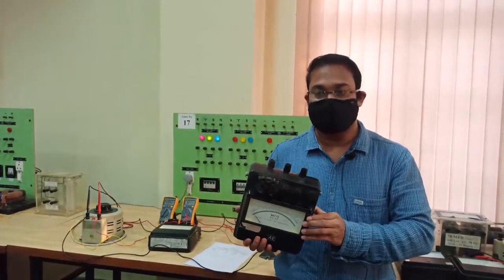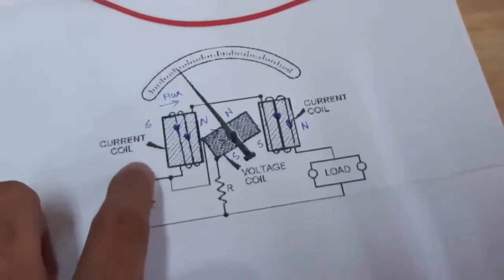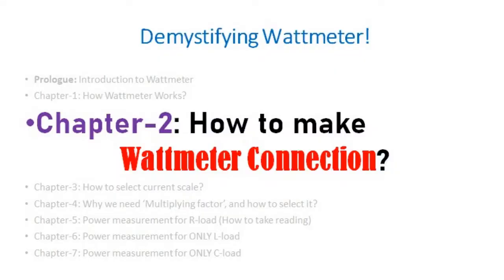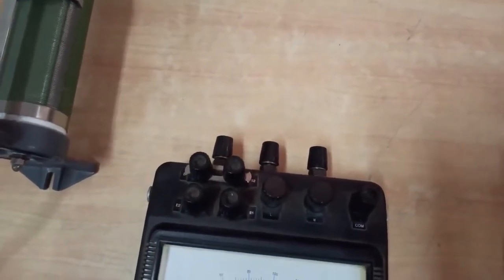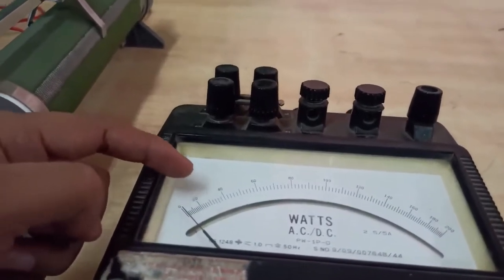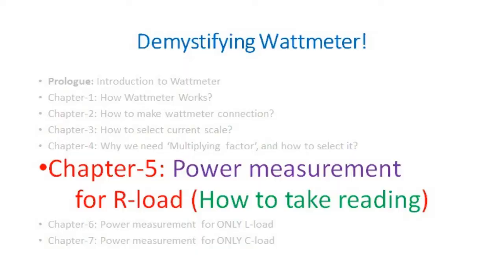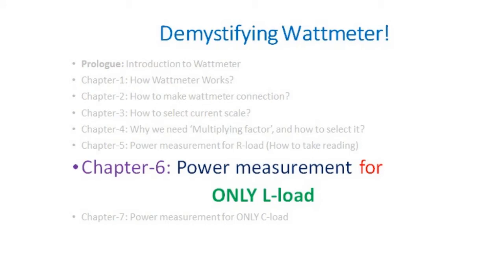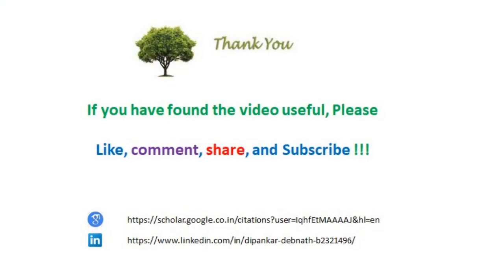Basics of WATTMETER (for Experiments)! Part of first year Engineering Laboratory, IIT Kharagpur.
List of Questions to ponder (go to last part of this description)
0.00: How wattmeter looks like?
0.40: How wattmeter works?
4.40: How to make wattmeter connection/
6.18: How to select current scale properly?
7.50: Why we need 'Multiplying Factor' and how to select it?
9.45: How measure power for resistive load (how to make connection and how to take reading)
14.21: How to measure power in only/pure 'inductive' type load?
15.20: How to measure power in only/pure 'Capacitive' type load?

List of Questions to ponder:
1. Number of turns more in CC or PC?
2. Resistance more in CC or PC?
3. The PC gets current proportional to load voltage. Is there any phase difference between the voltage and current?
4. What is LFP and HPF type wattmeter, and what are the differences?
5. Some wattmeter has 'zero' on left side, whereas some has 'zero' line at middle. Why?